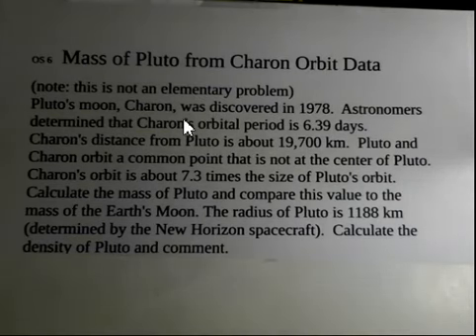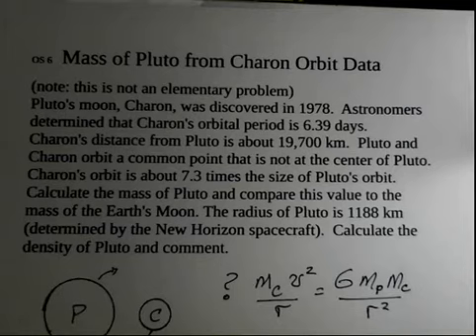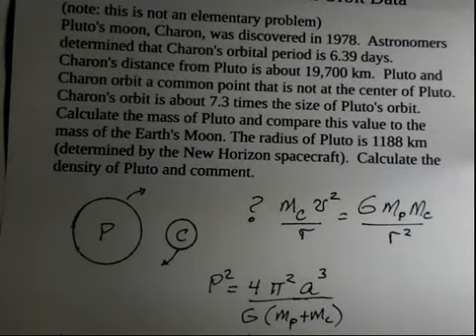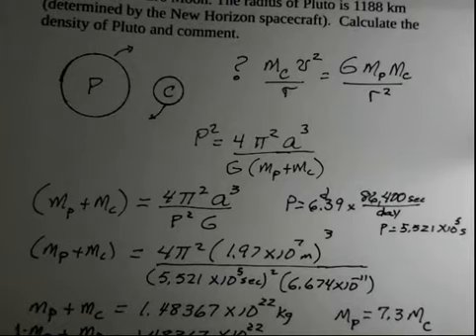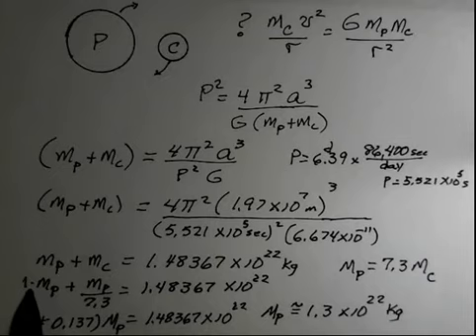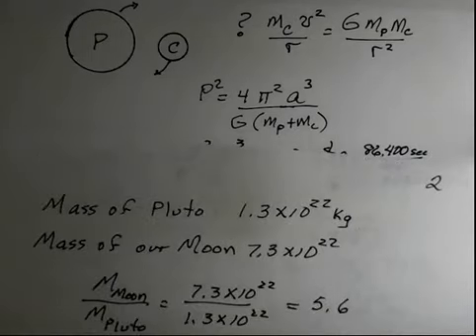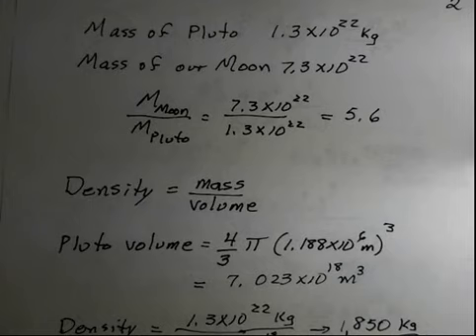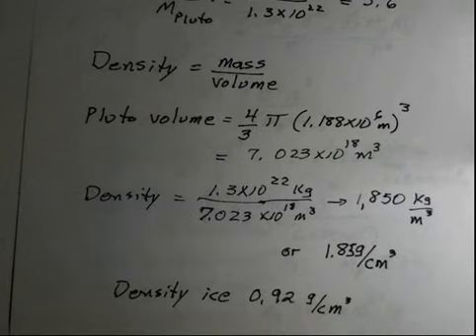Mass of Pluto From Charon Orbit Data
This video shows how to calculate the mass of Pluto from the orbit data for Charon.  A modified form of Kepler's Third Law is used.  The mass of Pluto is compared to the mass of our Moon.  The density of Pluto is calculated and discussed.  Introductory Physics and Astronomy